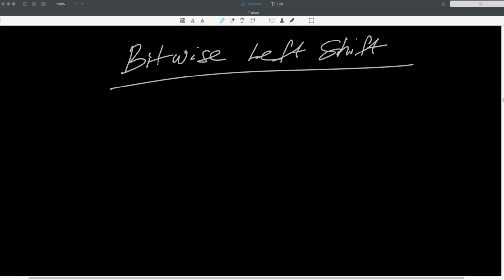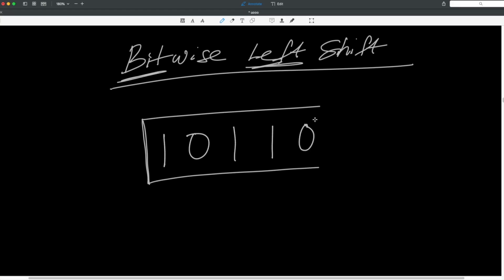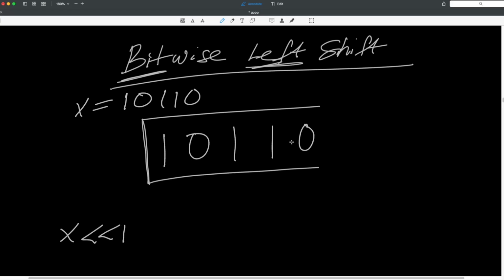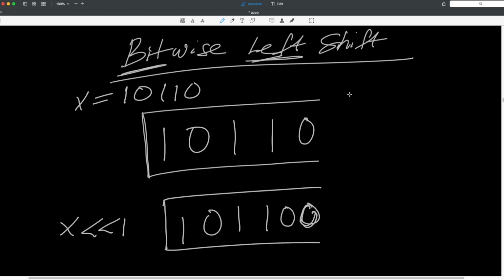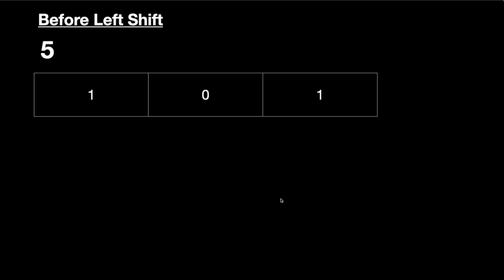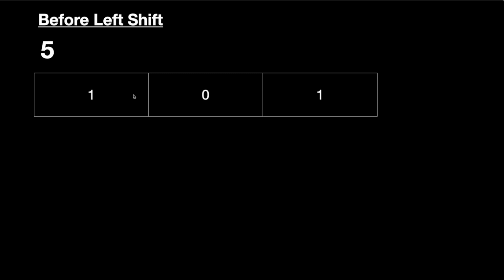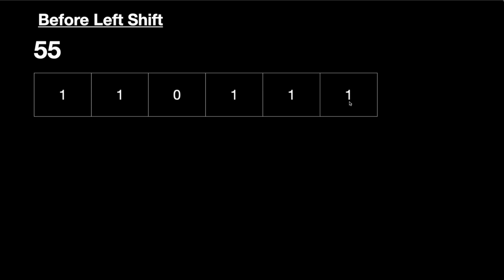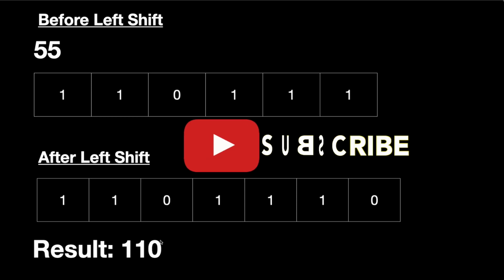Bitwise Left Shift - Bitwise Operators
Learn Bitwise Left Shift Operator for Programming Languages such as Python, Golang, Java, C++ etc.